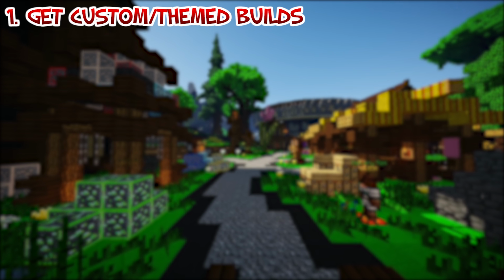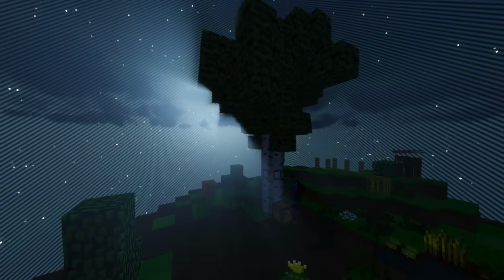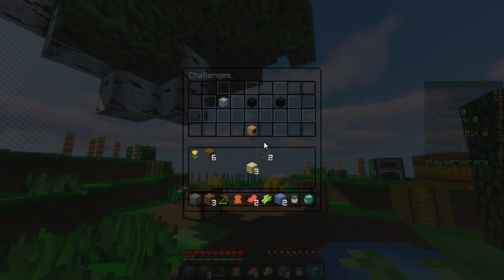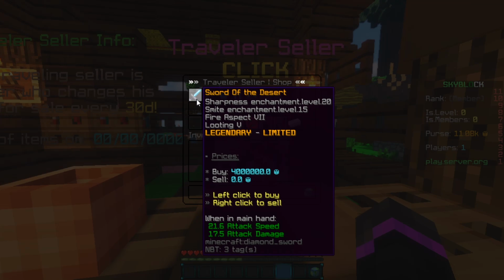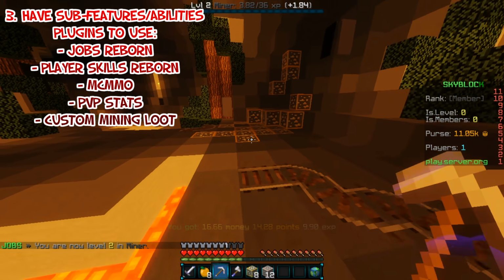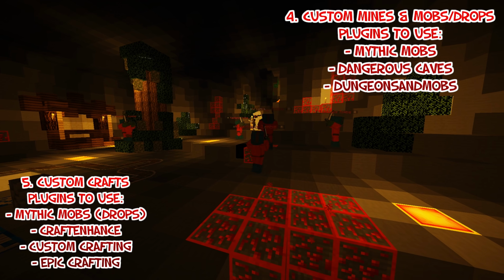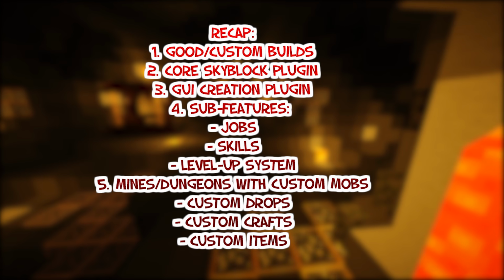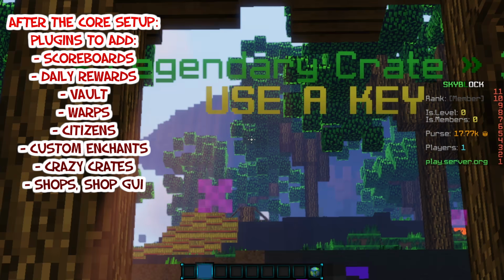How to make a SKYBLOCK SERVER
How to make a good Skyblock Server? Top Minecraft plugins to use in a skyblock server. I go over some tips and tricks and Minecraft plugins to use in making a really good skyblock server.